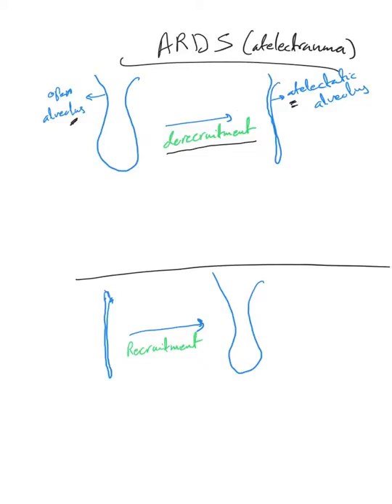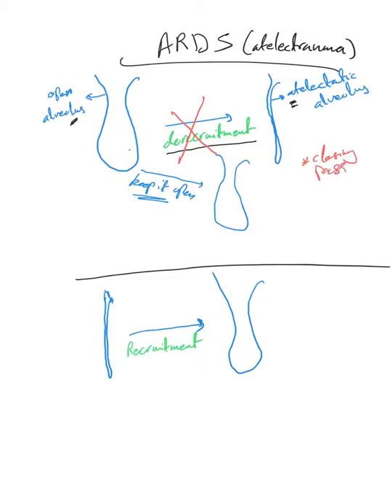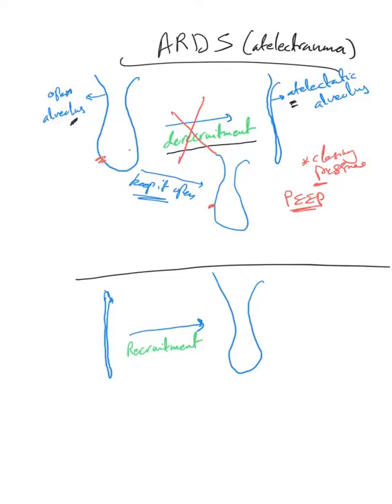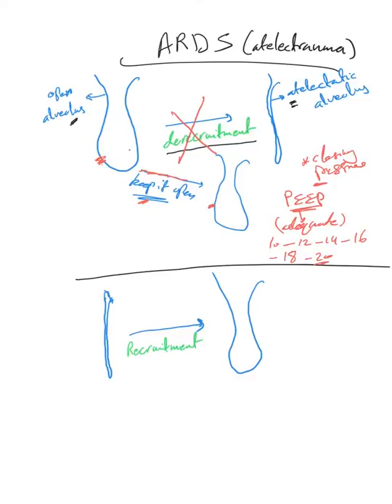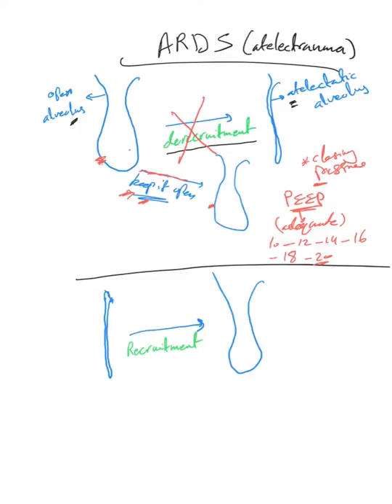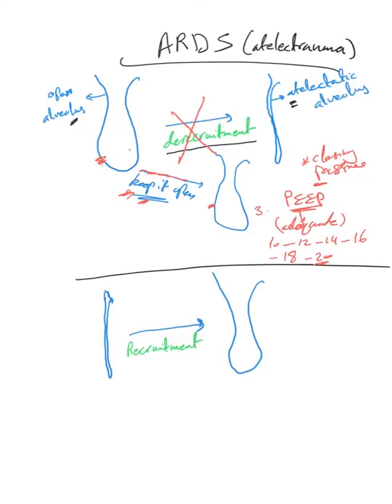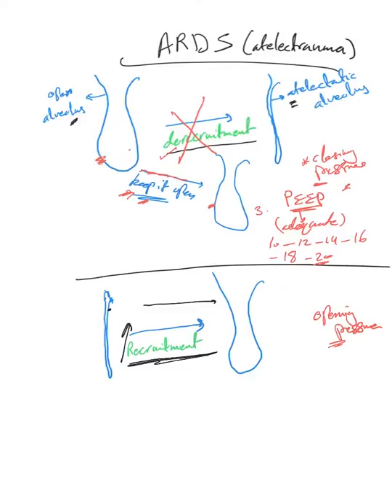Mechanical ventilation (74): ARDS part 4 ( alveoli recruitment and derecruitment )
How to decrease derecruitment and improve recruitment (oxygenation) in ARDS